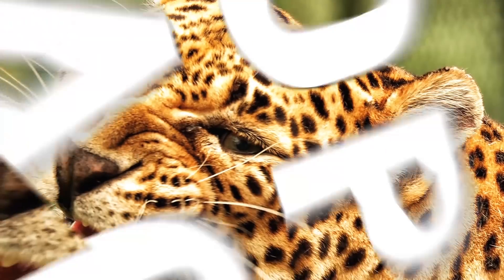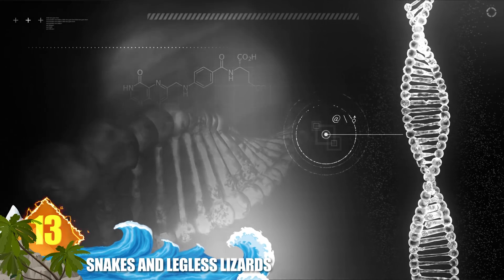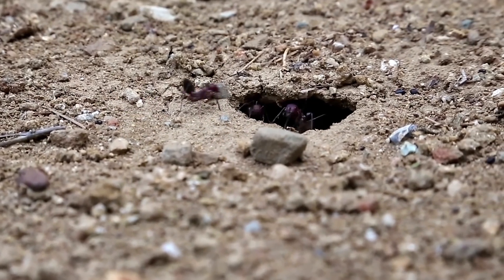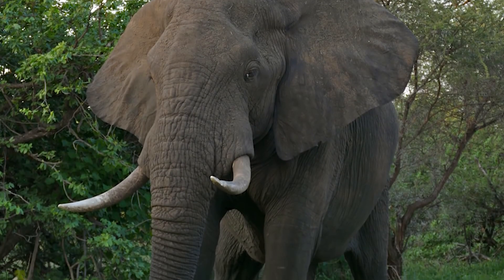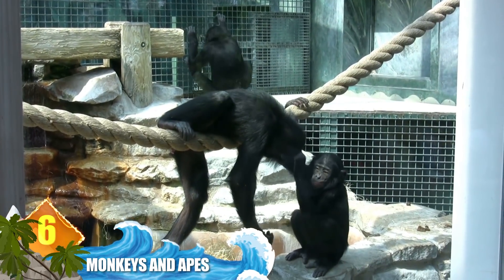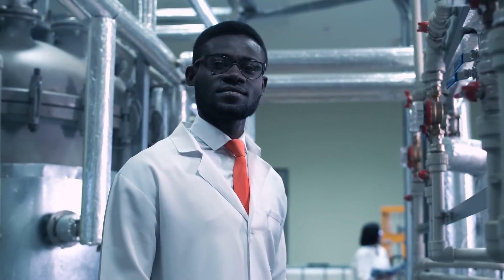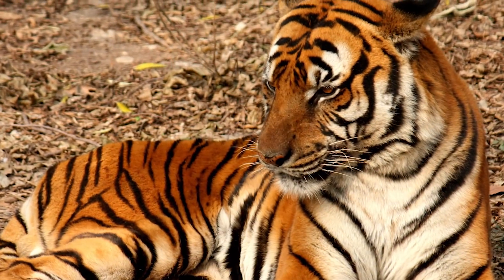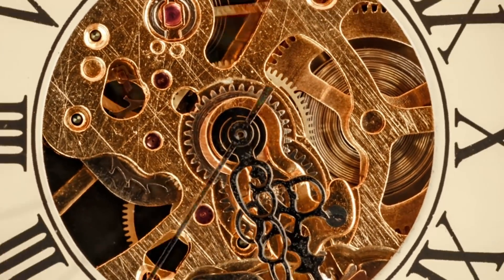Animals That Are Often Confused For One Another 2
From tortoises and turtles … to leopards and jaguars ... Here are 30 animals that are often confused for one another

#15 Moths and Butterflies
These insects belong to the same order, so they share some similar traits.  That Includes starting off their lives as caterpillars, and having a similar shape and appearance. But a key way to tell them apart is by their antennae.  Moth antennae can appear serrated or feathery, while the butterfly’s antennae is club-shaped with a bulbous tip.  If you can’t examine them that closely, look at the wings.  Moth wings have a tent-like shape over their abdomen.  Butterfly wings cover their backs and fold up vertically.